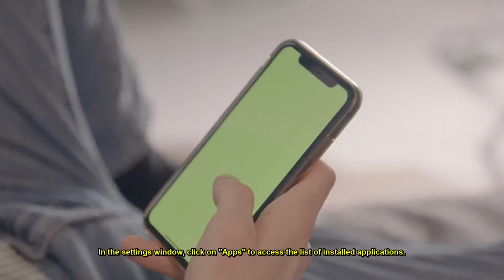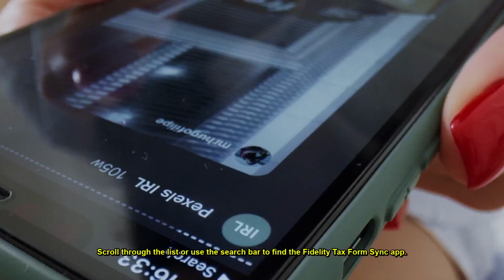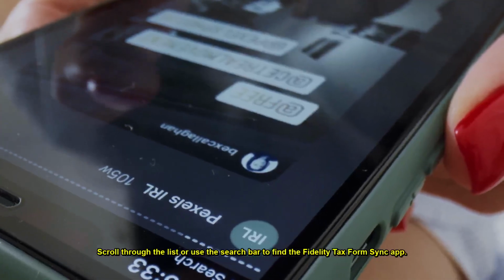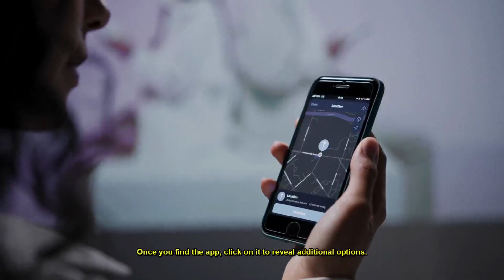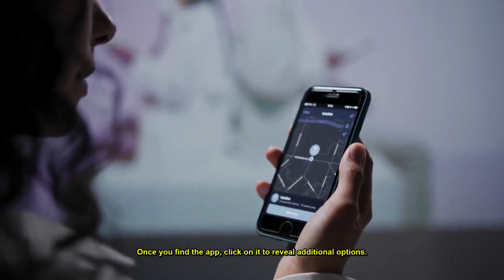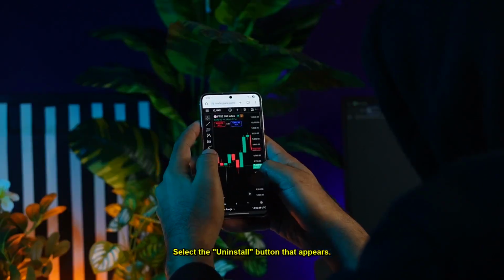How to uninstall Fidelity tax form sync app - Detailed Guide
In this detailed guide, we walk you through the step-by-step process of uninstalling the Fidelity Tax Form Sync app from your device. Whether you're looking to free up space or switch to a different tax management tool, our comprehensive tutorial will ensure a smooth uninstallation experience. Find out the best methods to remove the app safely and learn tips for managing your tax forms effectively.